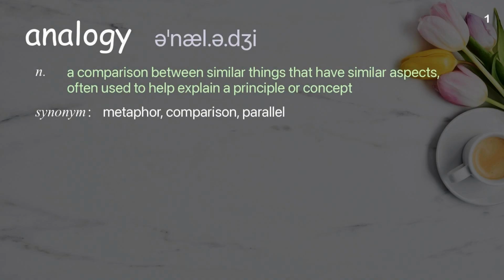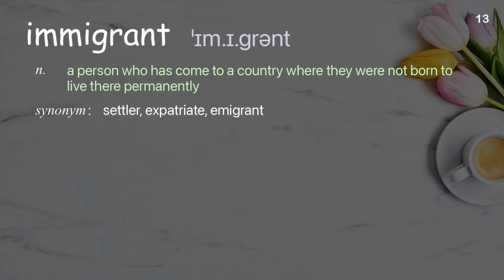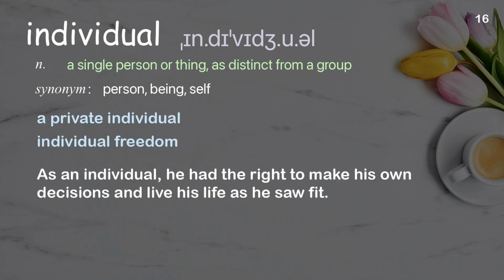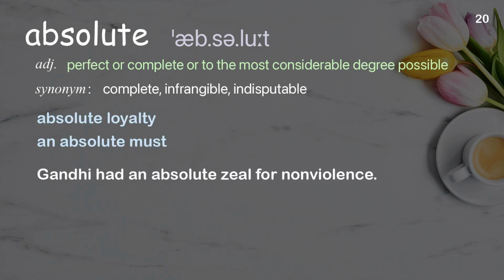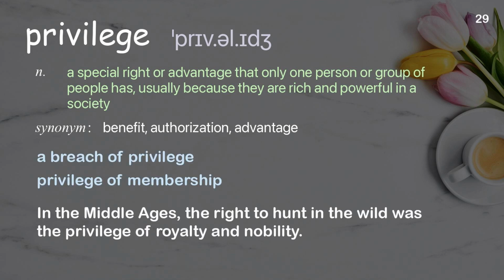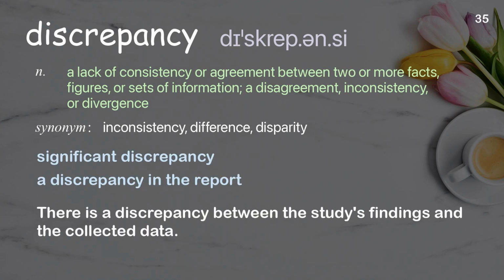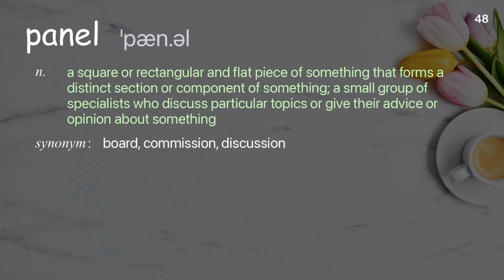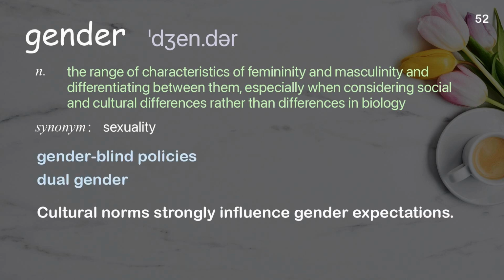74 Academic Words Ref from "Amber Hikes: Want to truly succeed? Lift others up while you climb、 TED"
■PLEASE NOTE

■Reference Source
Amber Hikes: Want to truly succeed? Lift others up while you climb | TED Talk